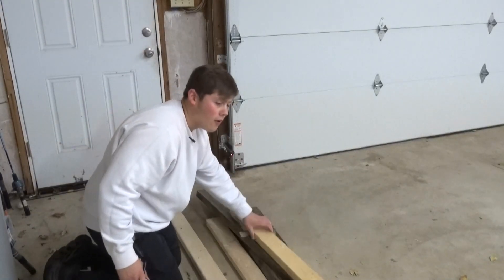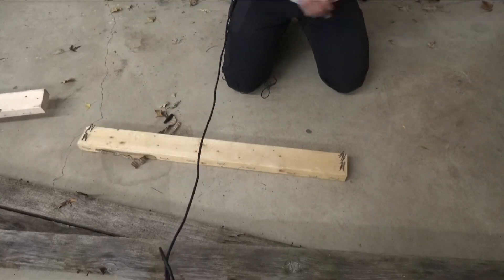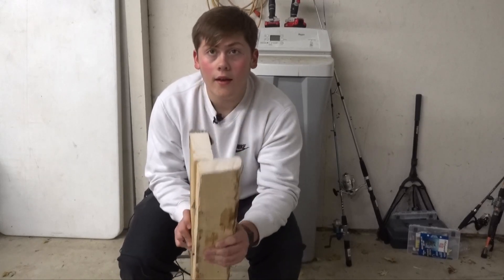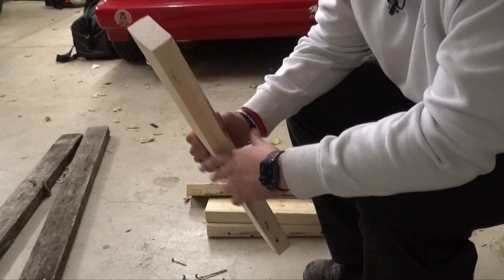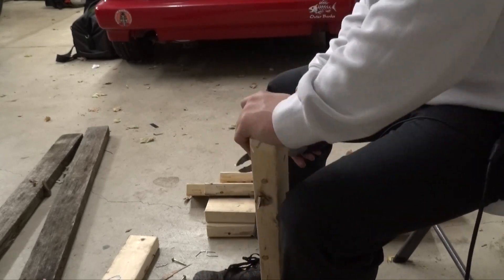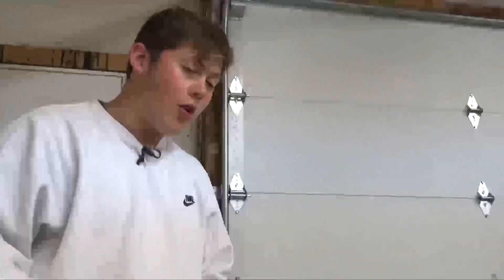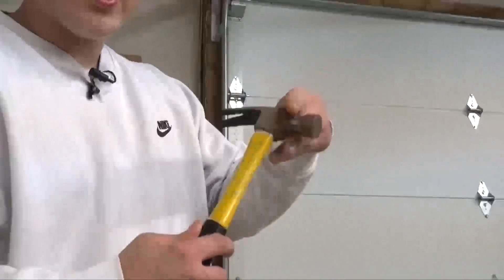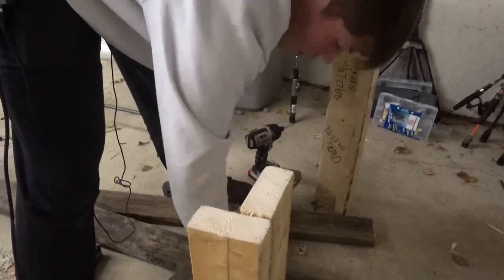Turning a Pallet into a Podcast Studio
Today I use 2 Pallets to create a podcast studio for Scorchin' Hot Podcast. Thanks.